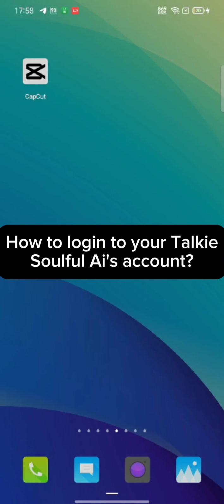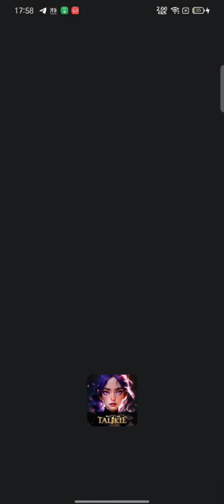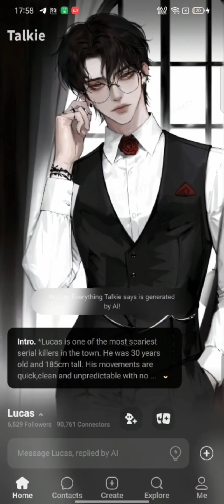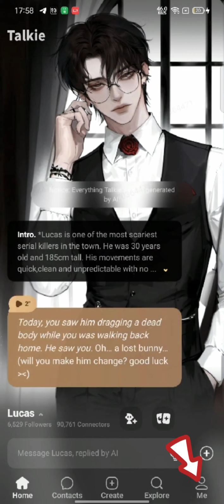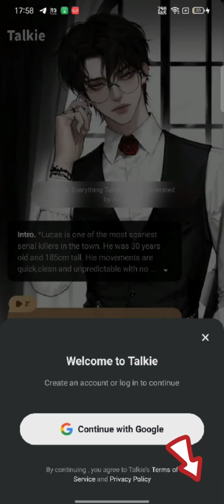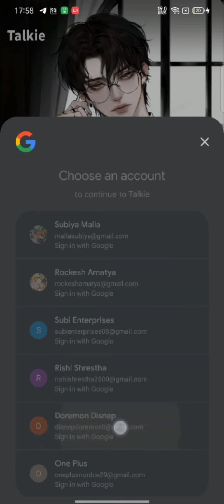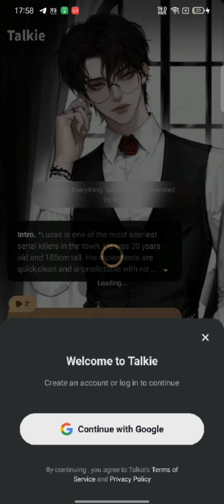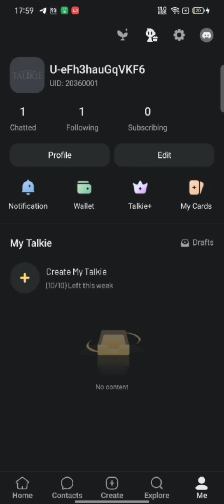How to Login to Talkie Soulful AI Account? Sign in to Talkie Soulful AI Account on Android 2024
Welcome to our tutorial on effortlessly logging into your Talkie Soulful AI account! If you're ready to dive into the world of conversational AI and explore the vast capabilities of Talkie, you've come to the right place. Whether you're a beginner or just need a refresher, we've got you covered with easy-to-follow steps.